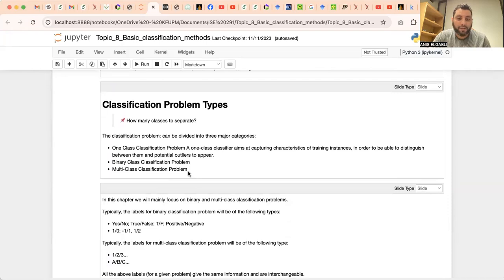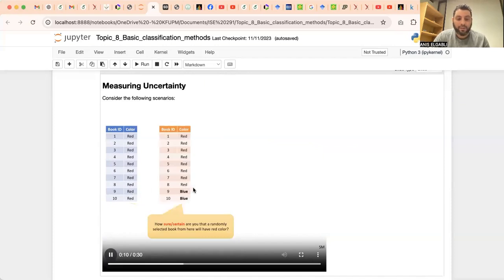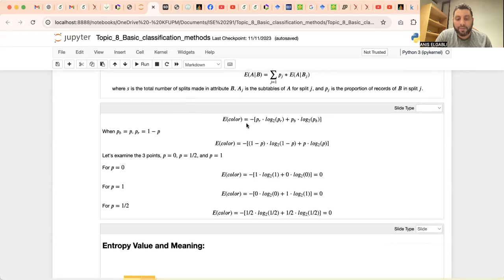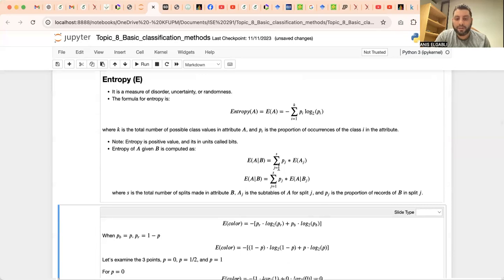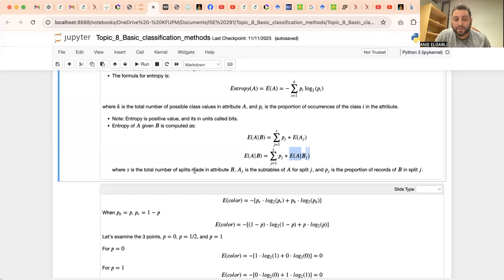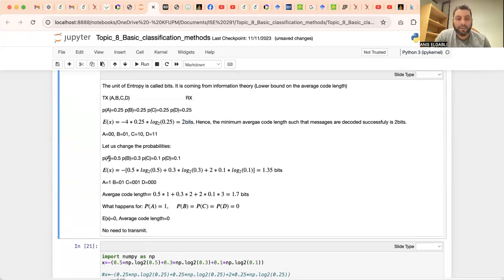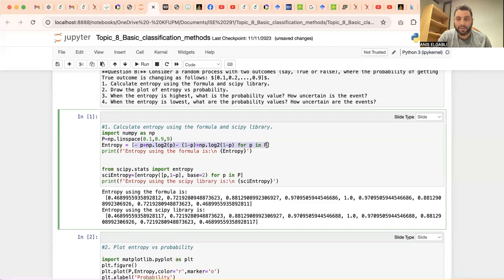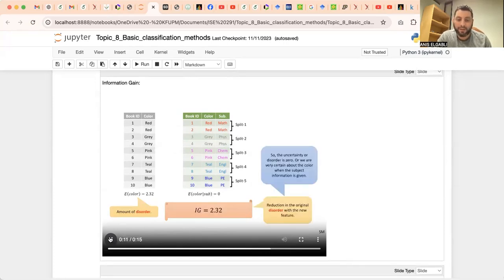Topic8 Clasification Lec2